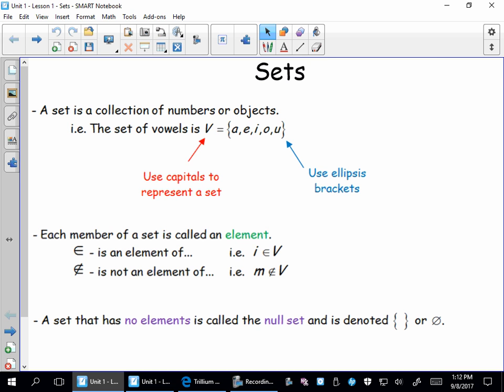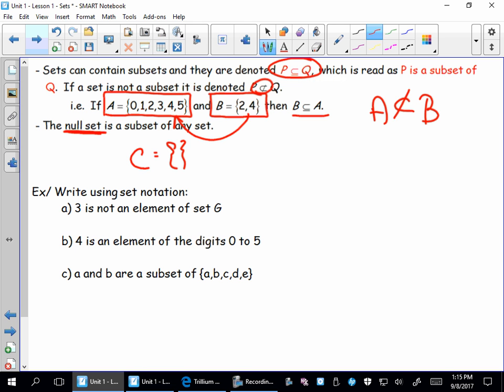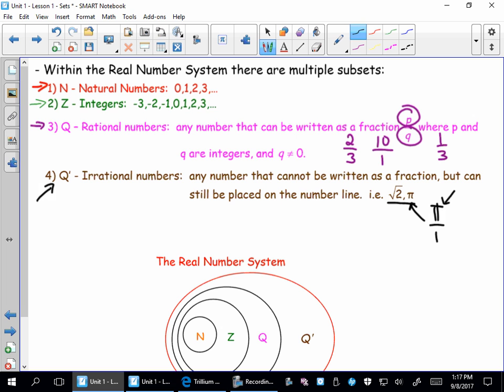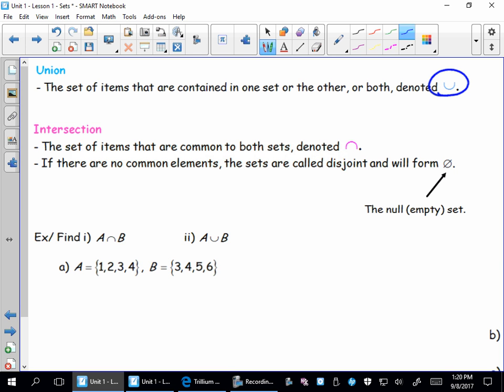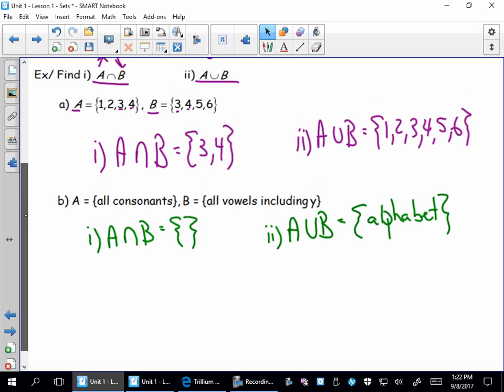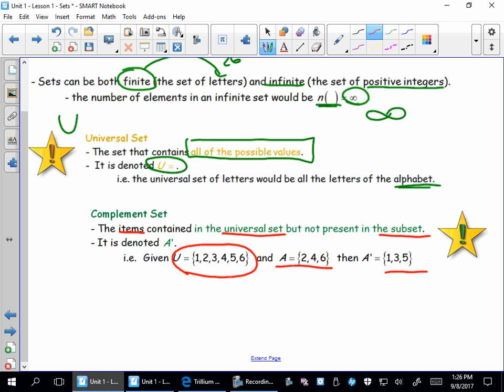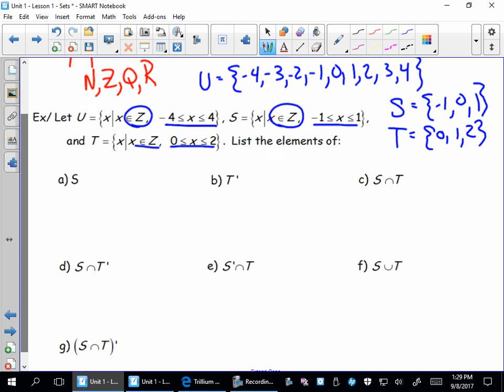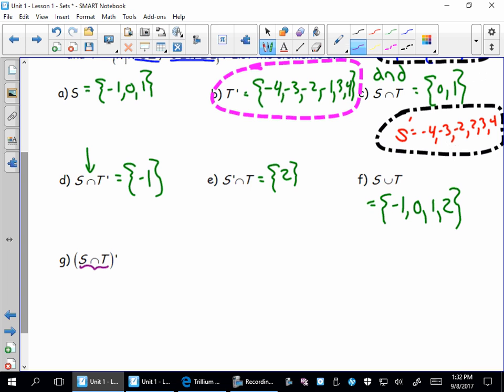Unit 1 Lesson 1 Sets